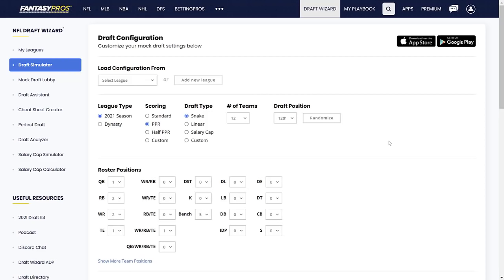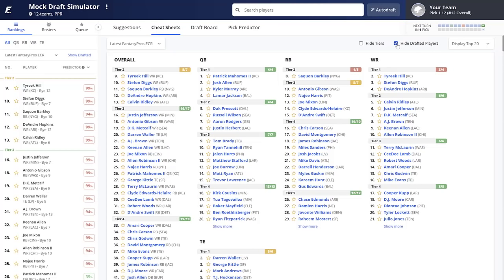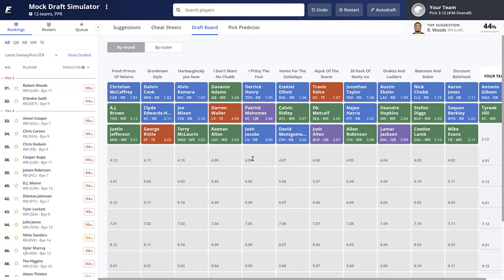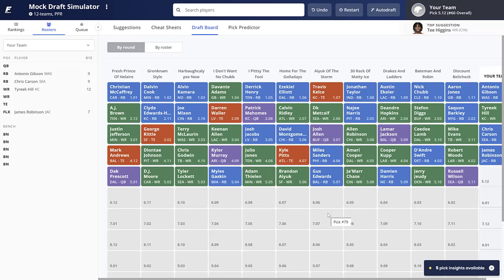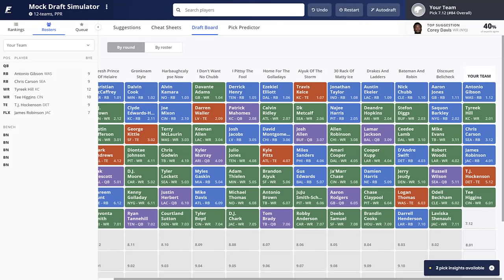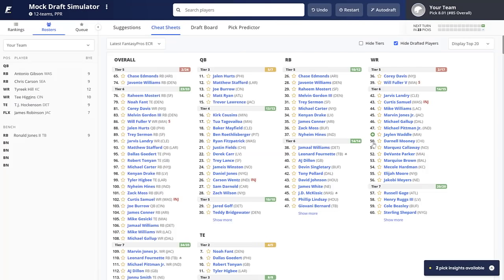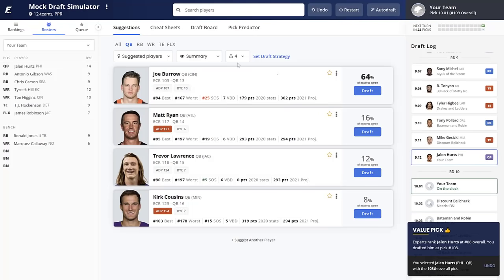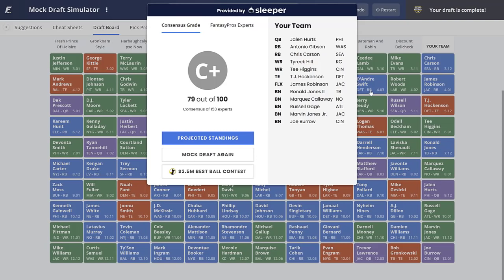2021 Fantasy Football Mock Draft | 12-Team PPR - 12th Pick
Today we look at another 2021 Fantasy Football Mock Draft. This is a 12-Team PPR mock on FantasyPros where we have the 12th overall pick. Check out our team and player analysis as we put together our squad!

***2021 ADP FANTASY FOOTBALL DRAFT GUIDE AVAILABLE***
To get a copy visit the OFFICIAL ADP website or reach out via email!

Snag a copy for just $7.50 ! Guide will include:

-Top 150 Overall Player Rankings (Standard & PPR)
-Individual Player Positional Breakdowns (Standard & PPR)
-Breakouts & Busts
-ADP's Fantasy Football Advice For the Season

-Join the free newsletter, get exclusive content and Fantasy Advice!